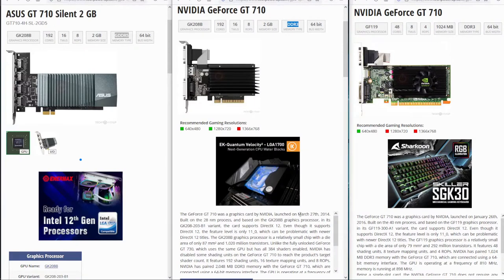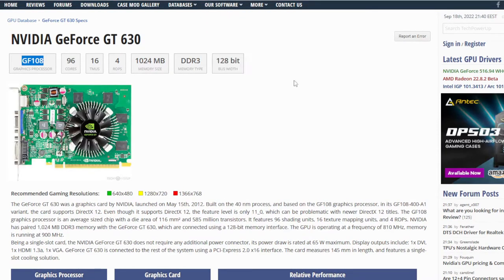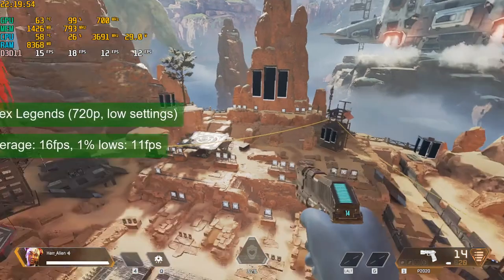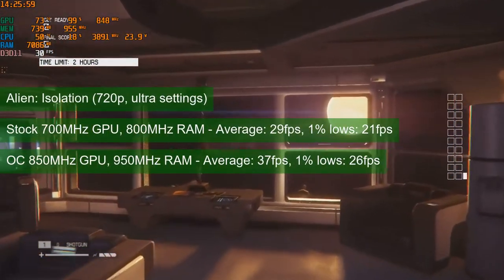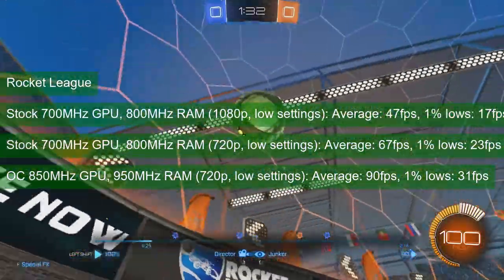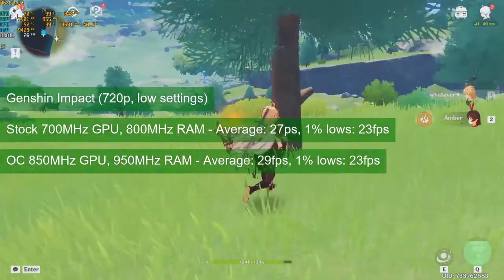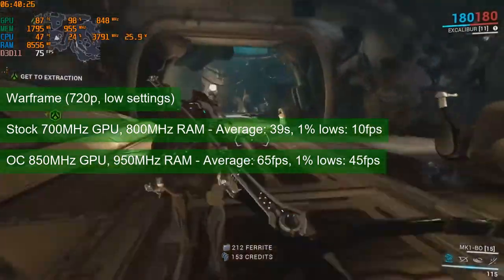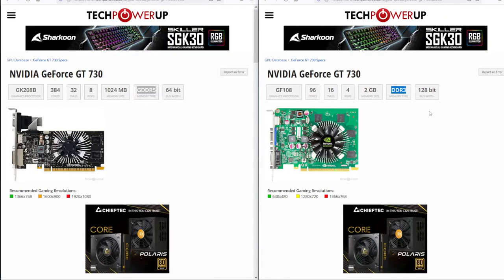Ranting about the Fermi GT 730 in 2022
Slapping a new label on an old card is apparently OK, judging by this Fermi GT 730.
But what can one do when using this card?

As usual, we'll use the E3-1241 v3 CPU (i7 4770 equivalent) and 32 GB DDR3 at 1600 MHz to pair it with.

00:00:00 TLDW
00:00:43 (long) Rant - the same label, different cards
00:03:54 The GPU
00:04:57 Bad driver support
00:05:52 Cooling and thermals
00:07:03 Apex Legends
00:07:33 CoD Warzone
00:07:53 Battlefield V
00:08:22 Control
00:08:43 Rainbow Six: Siege
00:09:10 Alien: Isolation
00:09:50 Counter Strike: Global Offensive
00:10:28 DOTA2
00:10:52 Fortnite
00:11:36 Rocket League
00:12:41 Splitgate
00:13:18 Valorant
00:13:58 Genshin Impact
00:14:35 Paladins
00:14:59 Realm Royale
00:15:33 Rogue Company
00:16:17 World of Tanks Blitz
00:16:39 Warframe
00:17:49 Fermi GT 730 - what is it good for